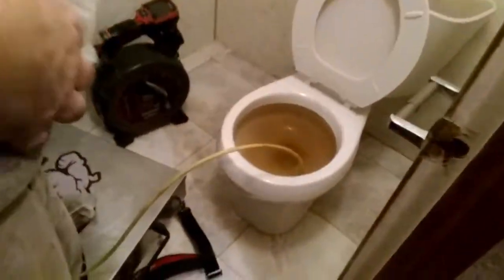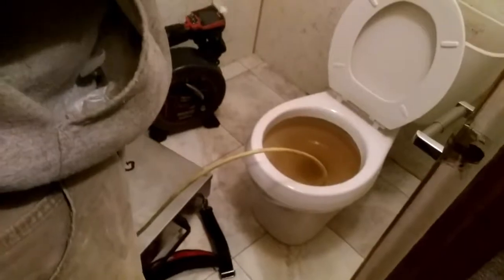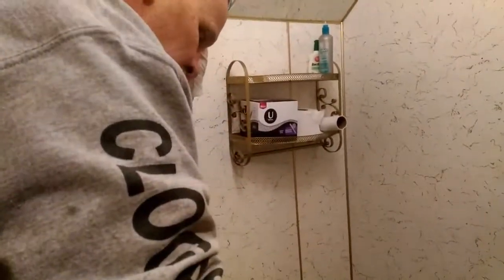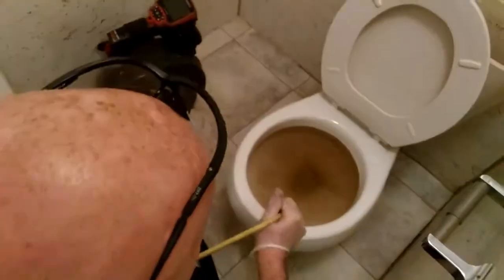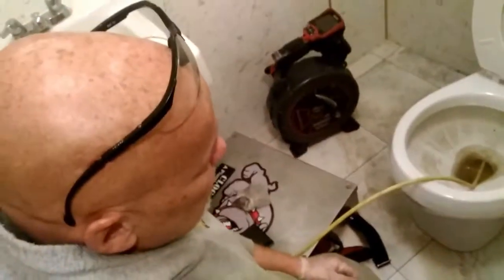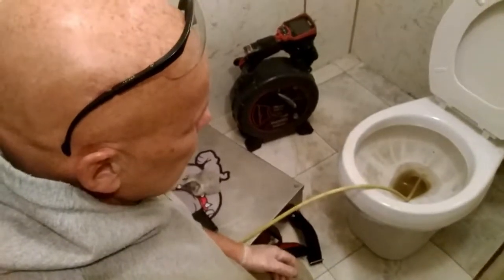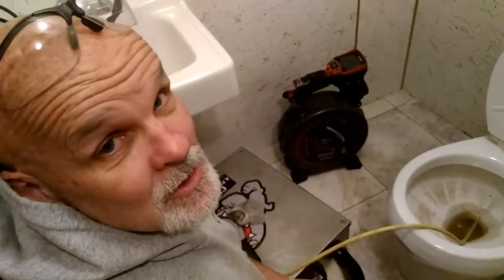Small Clog Dog Cleans Through Toilet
The Small Clog Dog with 1/4" Flex Shaft tries to drain a backed up toilet